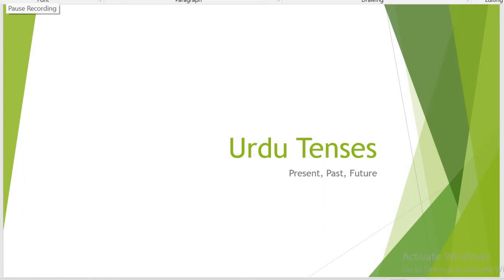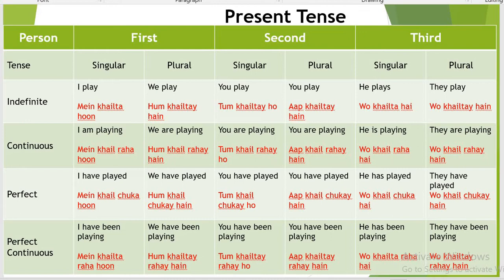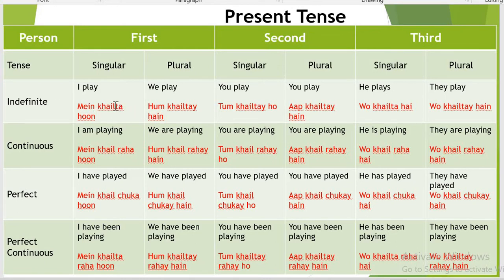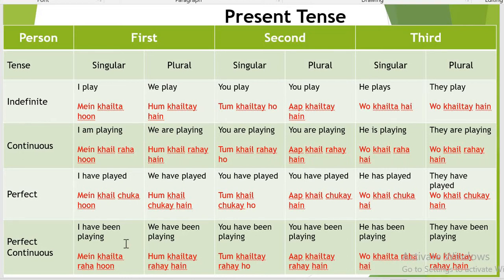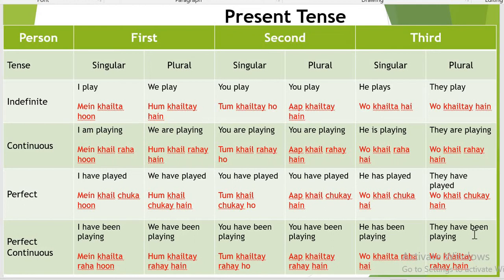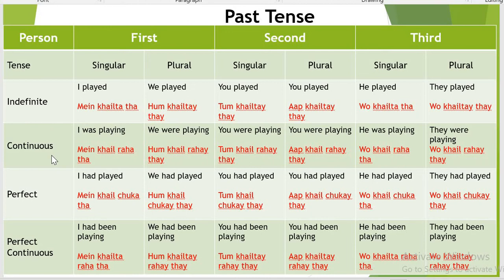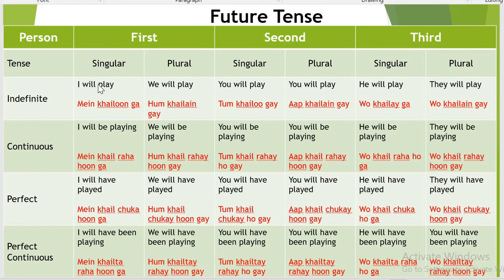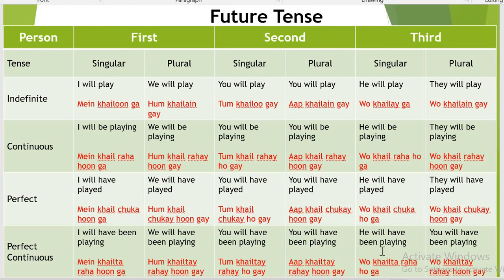Learning Urdu Tenses